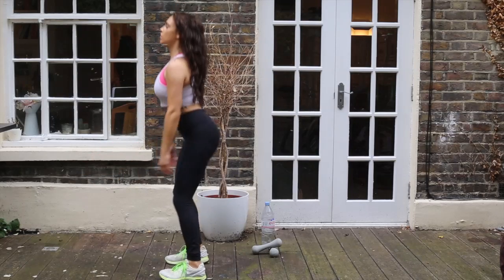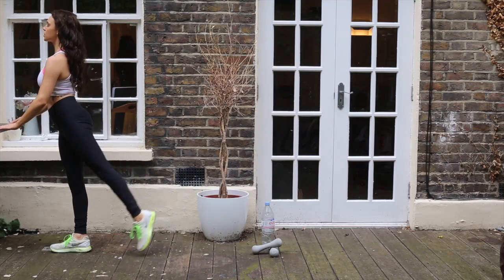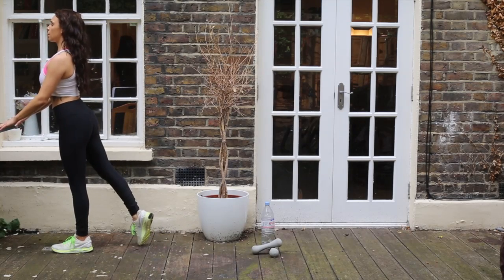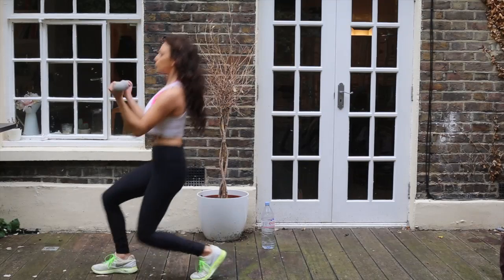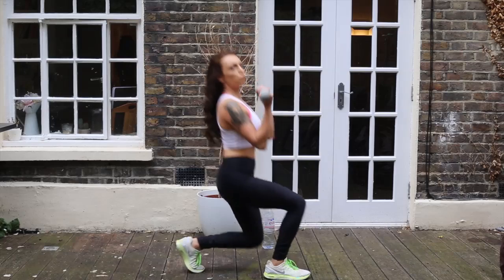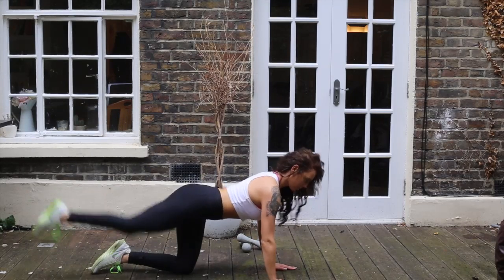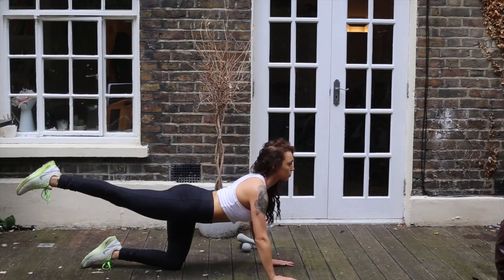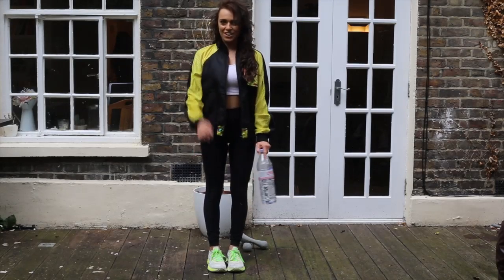B U M & T H I G H S | Daniella Christina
Hi this is my very own fitness video for the Bum (Gluteus) and the Thigh area. This is what works for me and i am fitness and body image crazy so hope you guys give it a go and enjoy my video to help tone your B U M & T H I G H S in your very own home :)

I am using two 3 KG weights and a 1.5 L of EVIAN water in this video.

Music Stoker By Jingle Punks